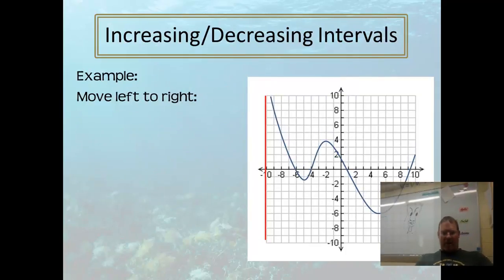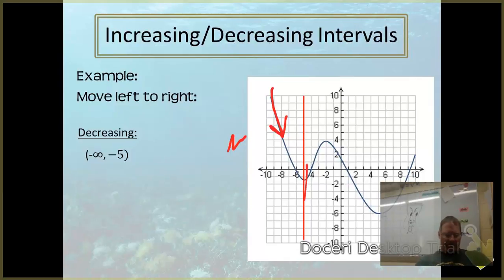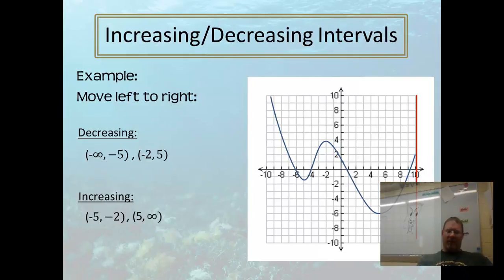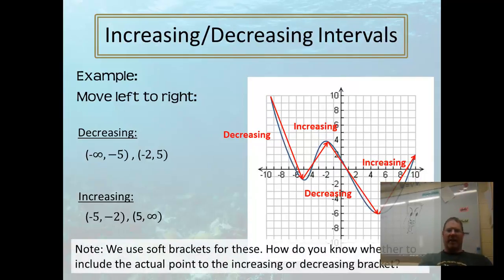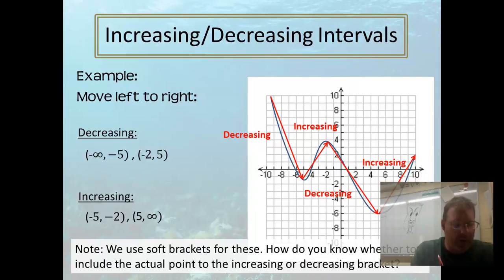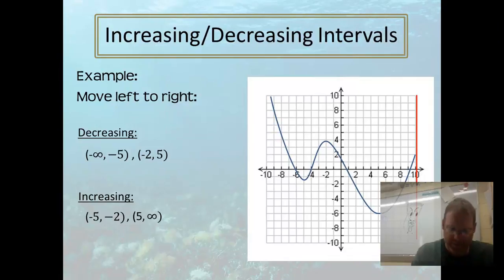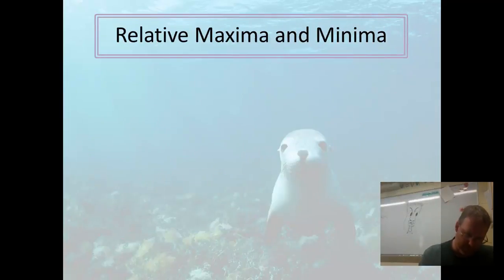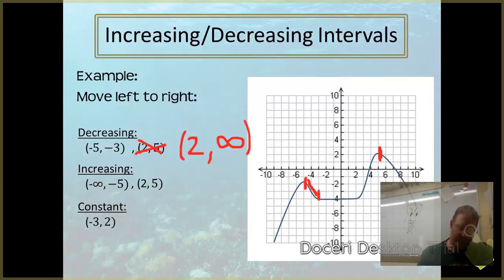17 Increasing and Decreasing Intervals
Determining the intervals where a function is increasing, decreasing, or remaining constant.